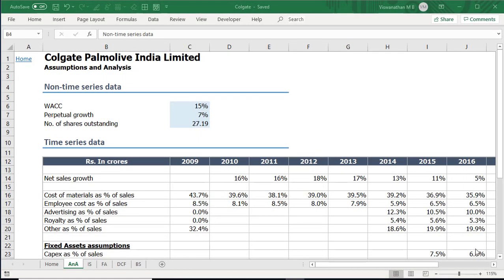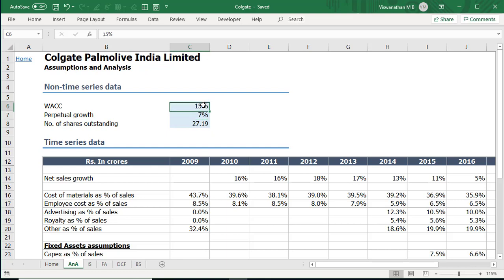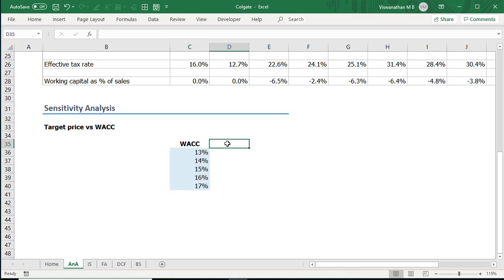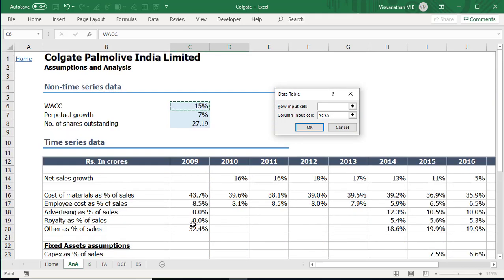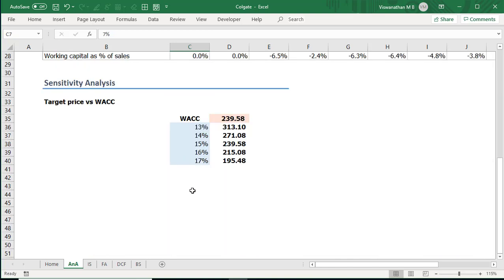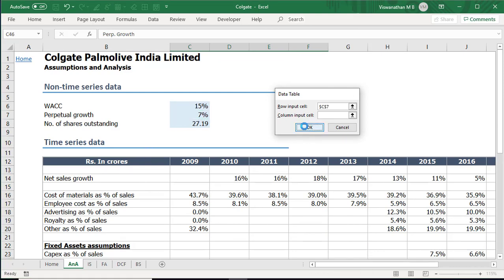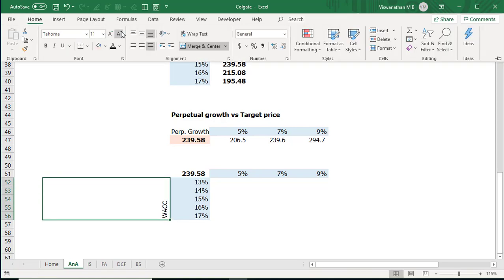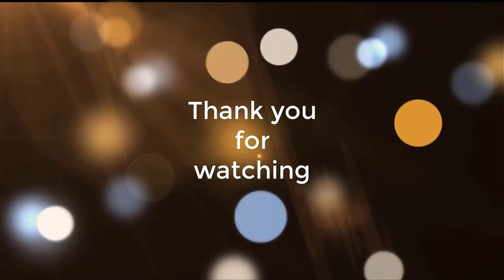Sensitivity analysis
In this video you can learn how to perform sensitivity analysis using data table